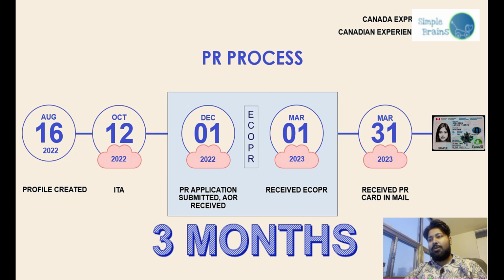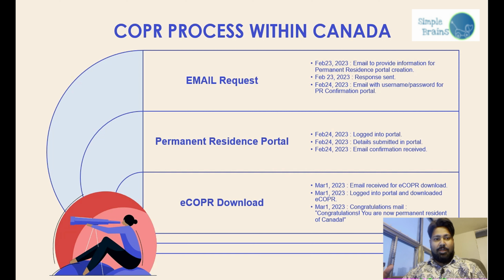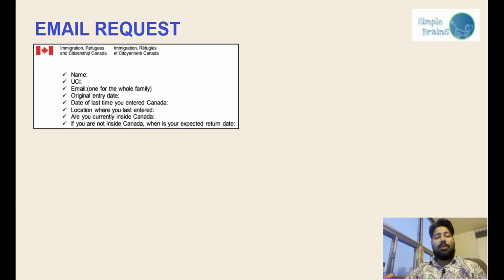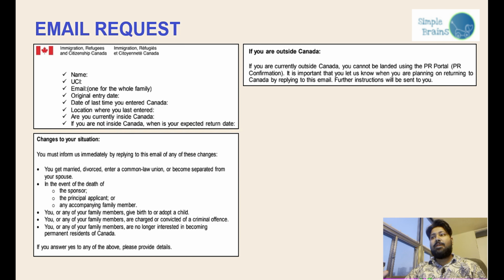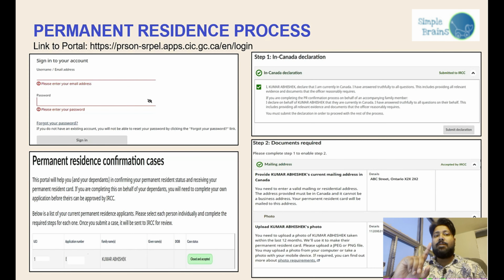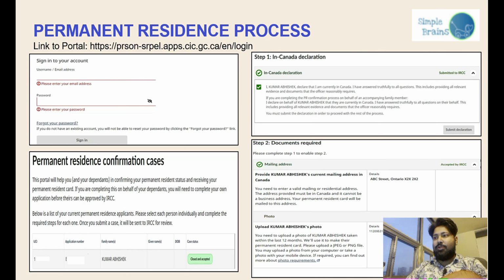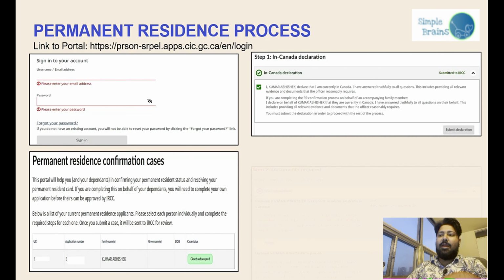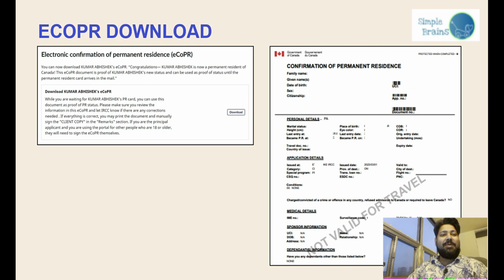Ep#3 eCOPR Process within Canada Express Entry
Episode 3. This video discuss complete eCOPR process within Canada for Express Entry profile.